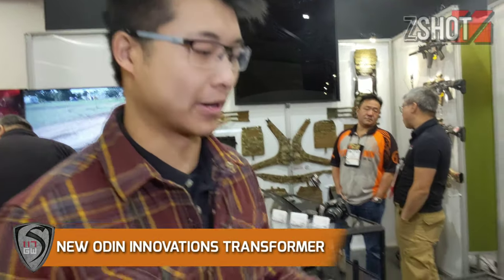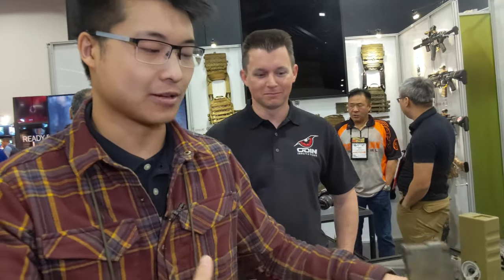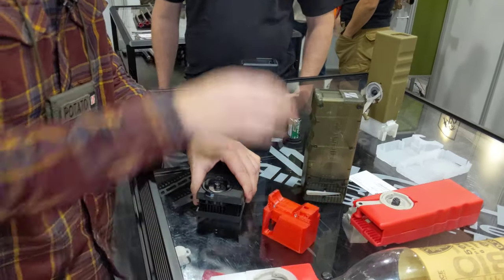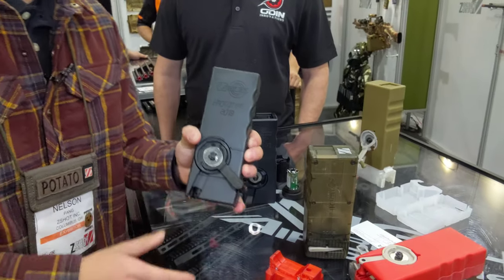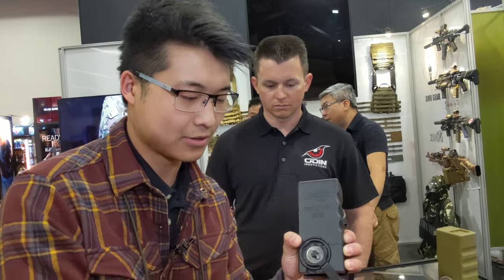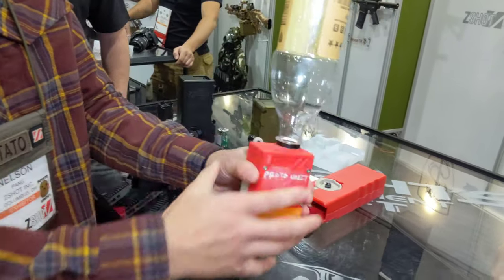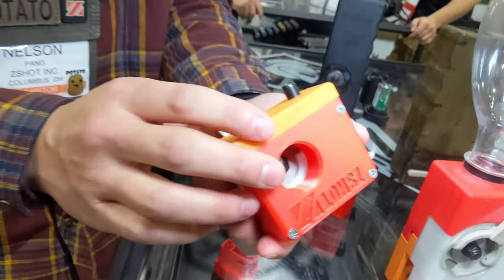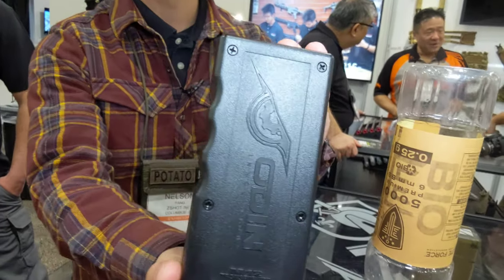THE ULTIMATE SPEEDLOADER?!!! ODIN INNOVATIONS TRANSFORMER ZSHOT SHOT SHOW 2019